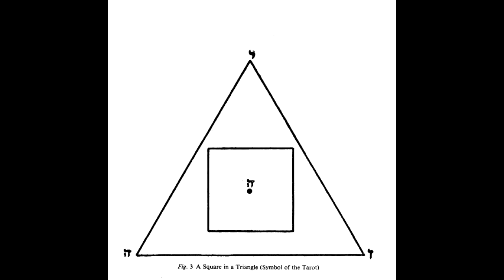Introduction - part 4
Blessed Be

~Luna